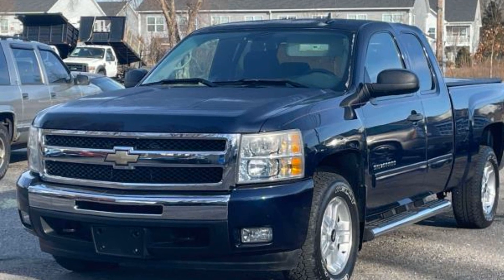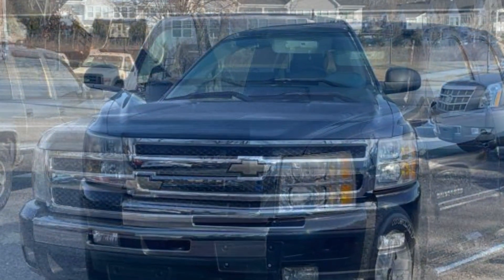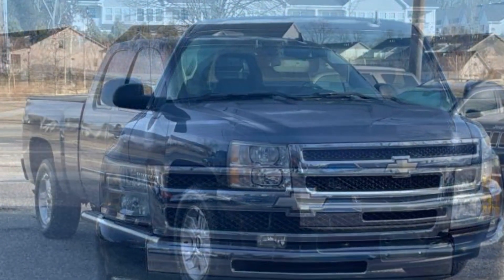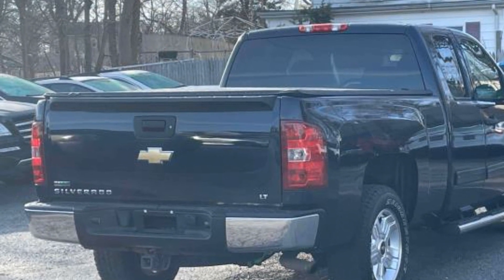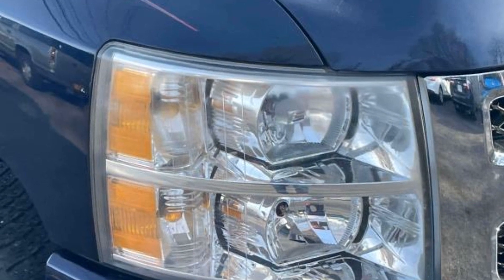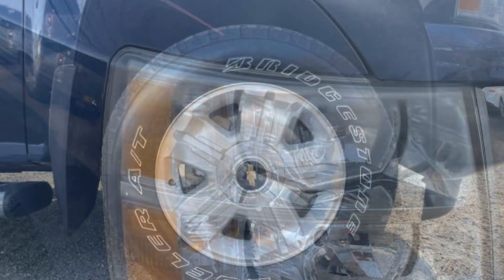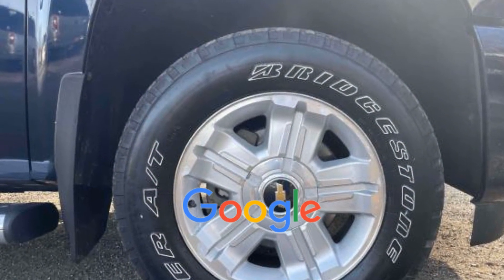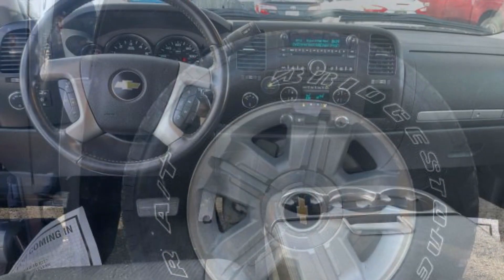Used 2011 Chevrolet Silverado 1500 LT 1GCRKSE31BZ144588 Selden, Coram, Centereach, Smithtown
2011 Chevrolet Silverado 1500 LT 1GCRKSE31BZ144588 Video

This 2011 Chevrolet Silverado 1500 LT 1GCRKSE31BZ144588 is full of phenomenal features such as: